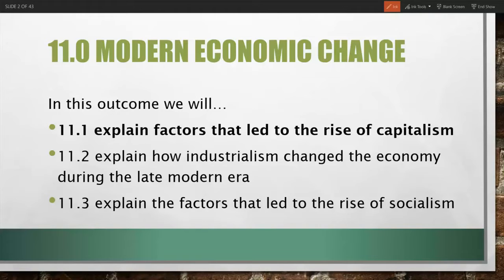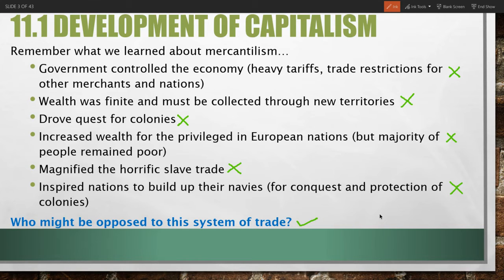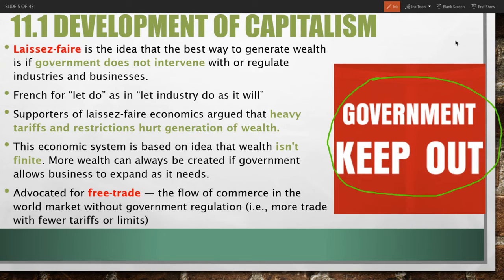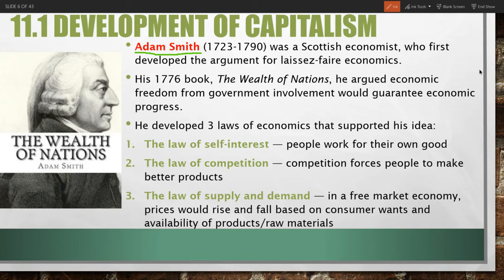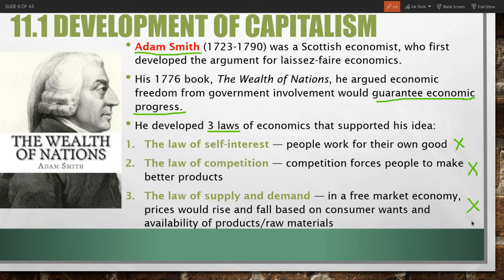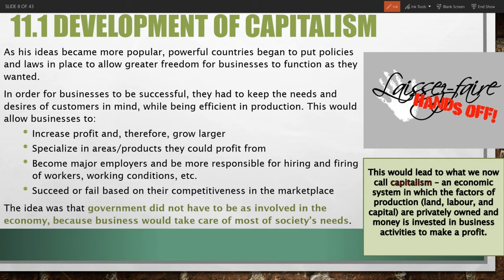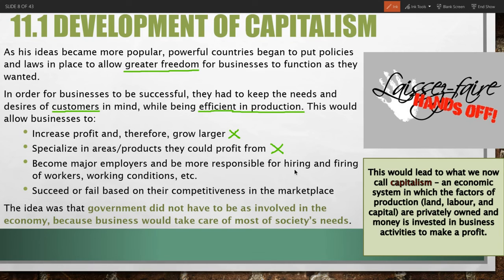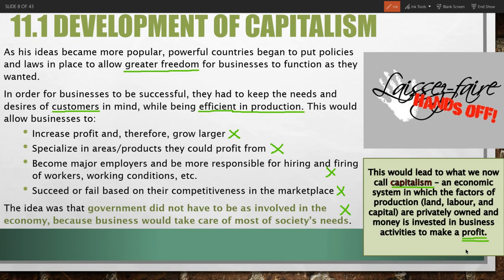SS2201 - 11.1 - Notes (Capitalism)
The Socials Guy - Social Studies 2201 lecture notes
Unit 4 (Economic Change), Outcome 11.1 - Capitalism.